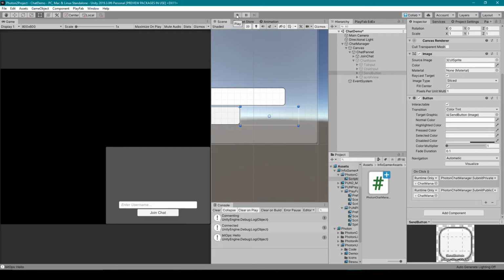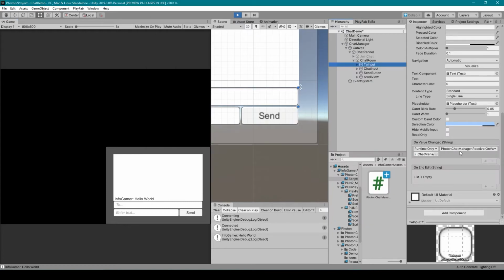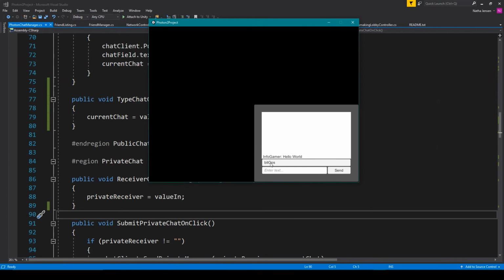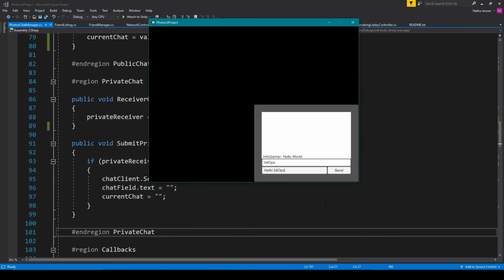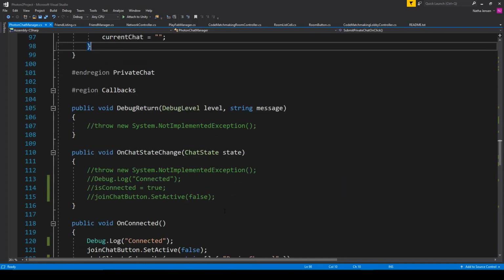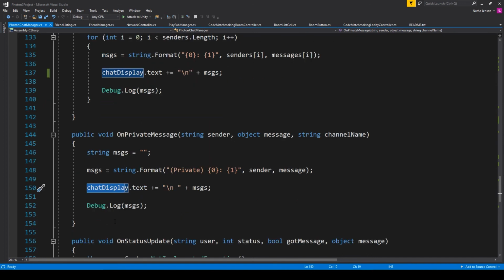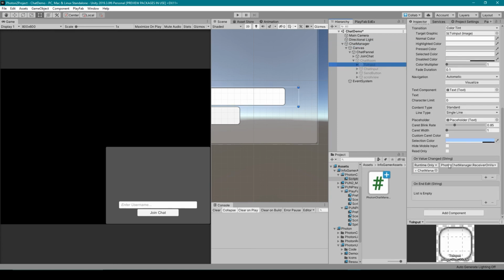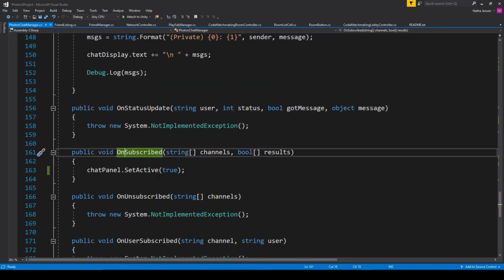How to Use Photon Chat for Unity Lesson 7 - Private Chat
In this lesson, we will teach you the concepts of how to send private chat messages across the photon chat network that we have established. We will first teach you how to send private chat messages and then we will teach you how to receive and display other people's chat messages. To do this there are special functions you must call to send messages and then there are other special callback functions.